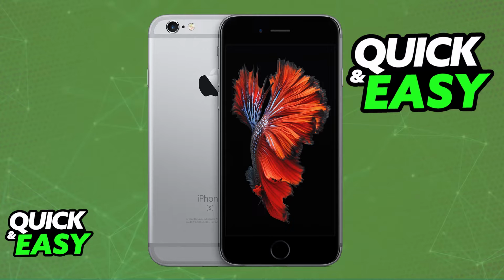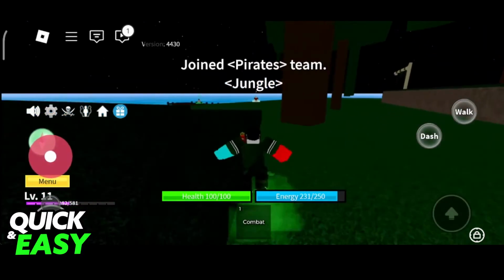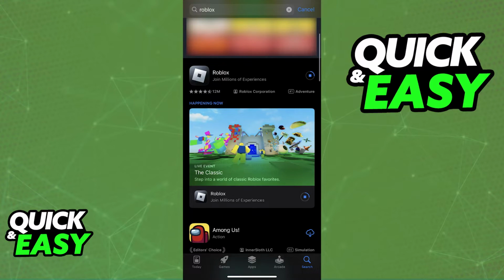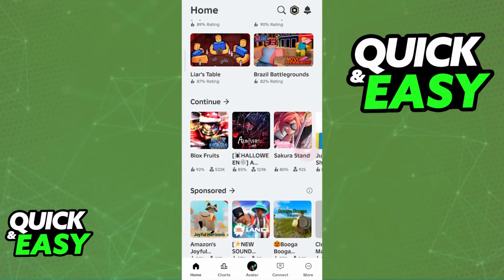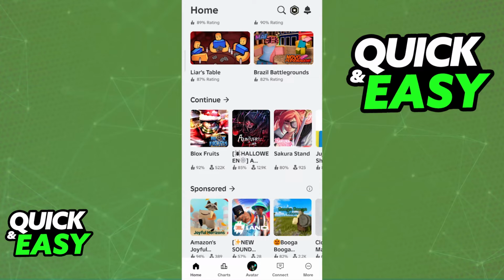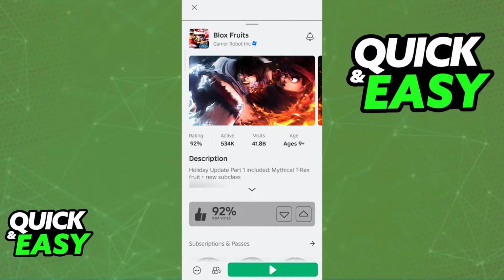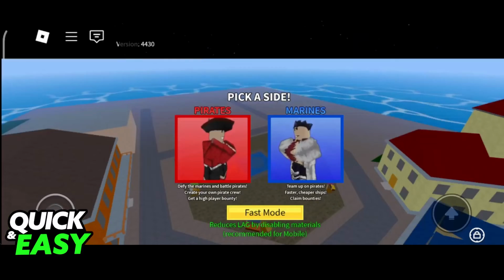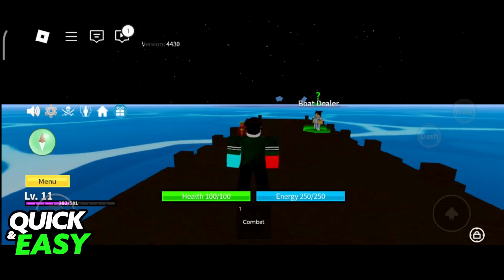How To Play Roblox on iPhone 6 (2025) - Step by Step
I will solve your doubts about how to play roblox on iphone 6, and whether or not it is possible to do this.

I hope I have helped you with the video!